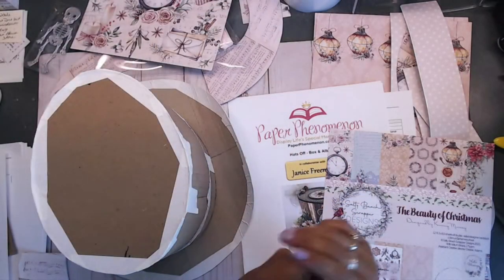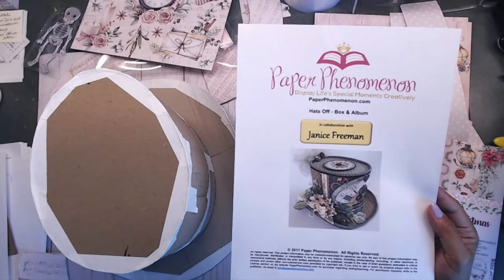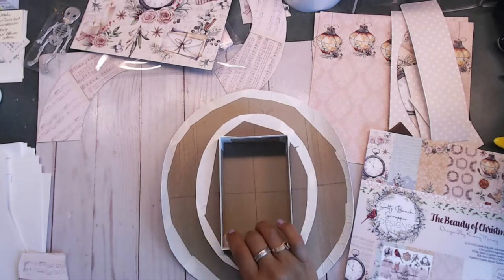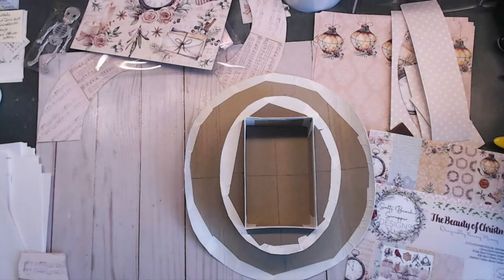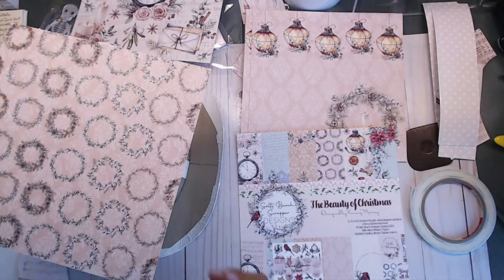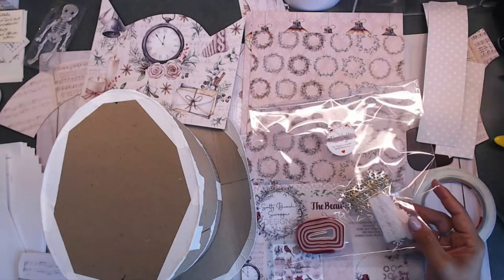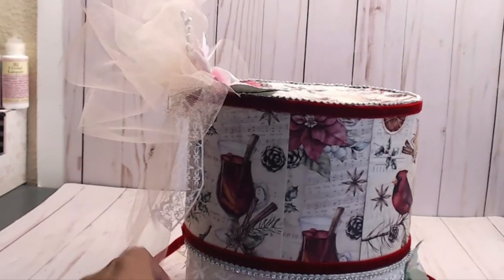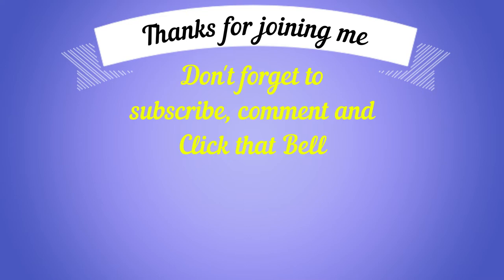Hats Off with The Beauty of Christmas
Hi all,
Are you getting ready for Christmas? I know we still have a few months but today I am sharing a new project using The Beauty of Christmas paper from Salty Beach Scrapper and a written tutorial by Janice Freeman at Paper Phenomenon. I am so happy how this turned out.
Link to the Etsy store for
The Beauty of Christmas

My Facebook Page -  Mad Crafting Skills